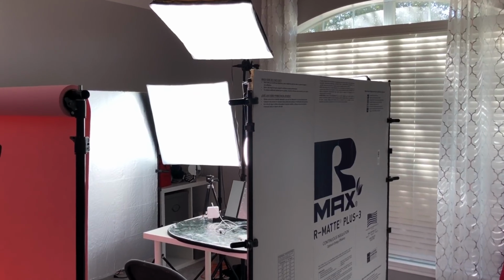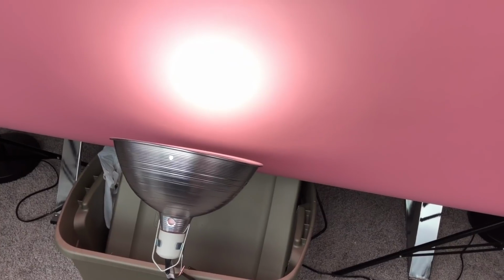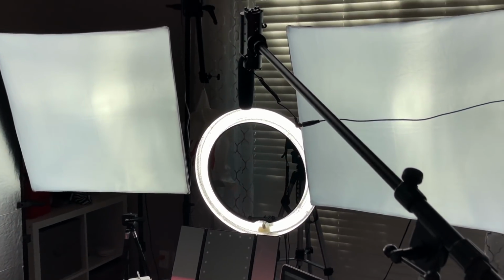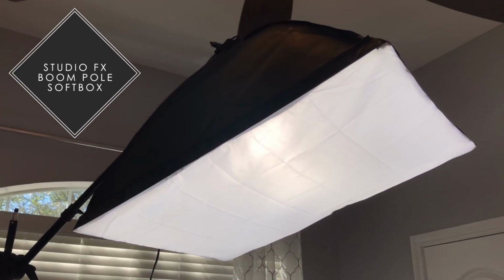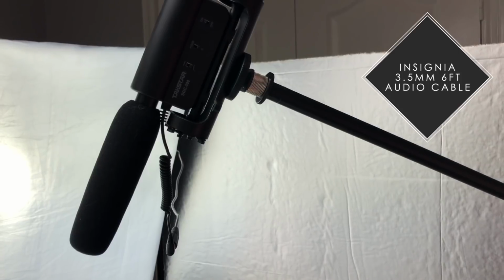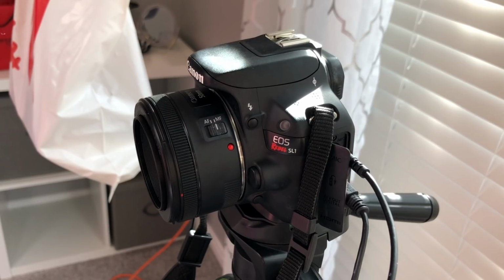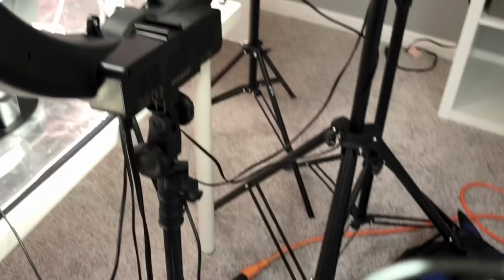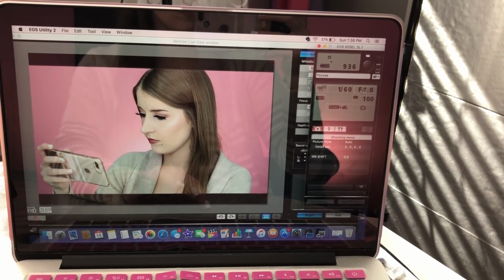BEAUTY GURU FILMING SETUP | Lighting, Camera, Backdrops, & Sound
Hi Everyone! Today I am going to be showing you guys my filming set up for beauty/makeup videos (lighting, camera, backdrops, & sound). I hope this video is helpful for you guys! All of the products mentioned will be listed below!

► PRODUCTS:
Canon EOS Rebel SL1
Canon 50mm 1.8 Lens
Amazon Basics Tripod
Limostudio Backdrop Stand
Backdrop Paper
Sequin Backdrops
Limostudio Soft Box Lighting Kit
Studio FX Boom Soft Box
Neewer 18in Ring Light
Takstar SGC-598 Microphone
On Stage Stands Boom Microphone Stand